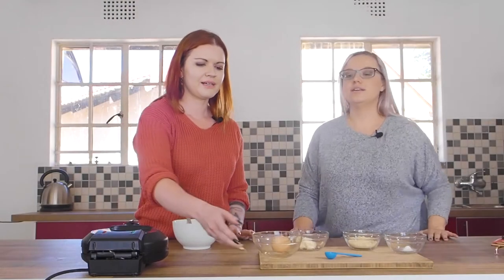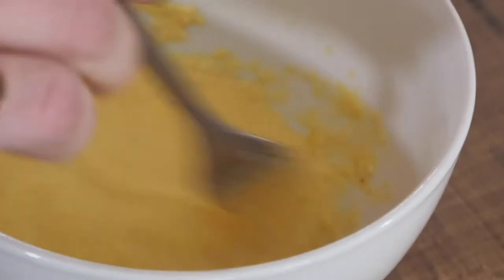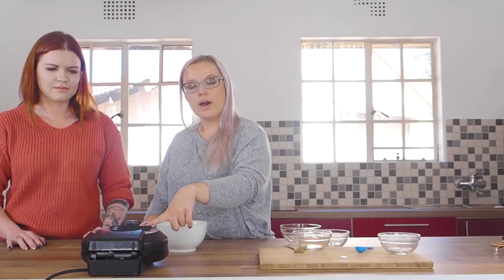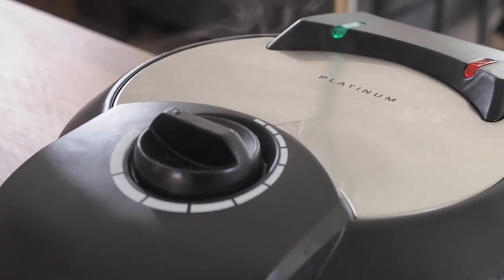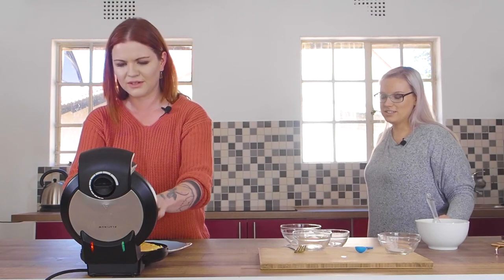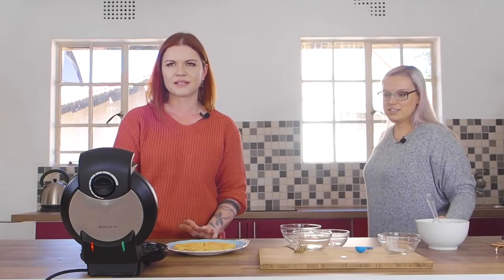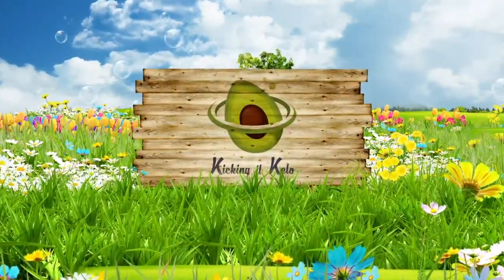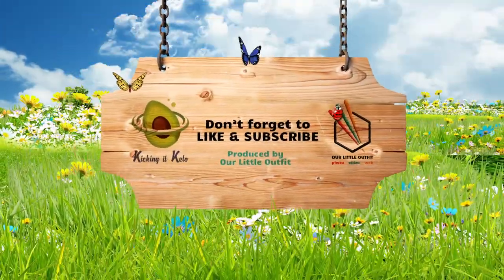Keto Wonder Bread Chaffle Recipe - Kicking It Keto -Keto Diet -Low Carb Recipes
This week we show you how to make a Keto Wonder Bread Chaffle.
It's the best, easy low carb recipe that can fit into your daily Ketogenic Lifestyle.

Keto Wonderbread Chaffle Recipe
Ingredients:
1 Egg
3 Tablespoons Almond Flour
1 Tablespoon Keto Friendly Mayonnaise
1/4 Teaspoon Baking Powder
1 Teaspoon Water

Heat your waffle iron and lightly oil it with a Keto friendly oil like coconut oil.
Combine ingredients in a bowl until you have a smooth batter.
Pour batter into your hot waffle iron and let it cook for about 3-4 minutes or until the steam stops , check that your chaffle is golden and remove from the waffle iron and allow to cool.

Serve your Wonder Bread chaffle like a sandwich with your favorite low carb, sugar free sauces and toppings like shaved chicken and lettuce.
This recipe is versatile so you can fill it or top it with any savory or sweet topping that you like.